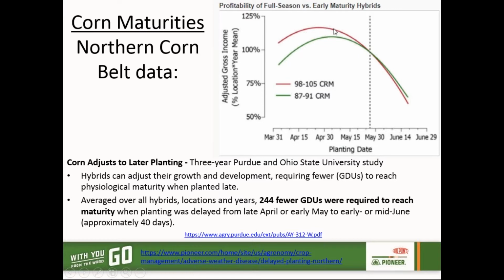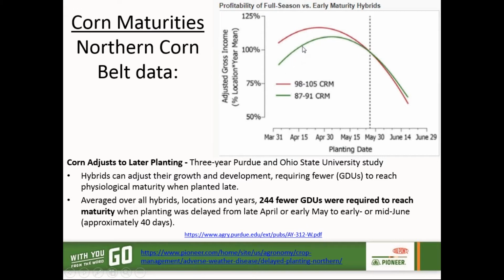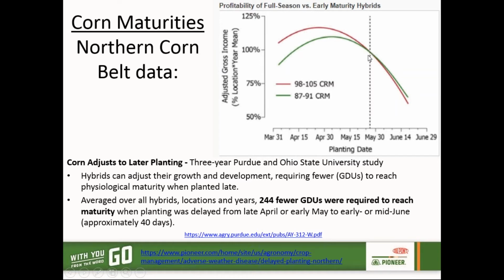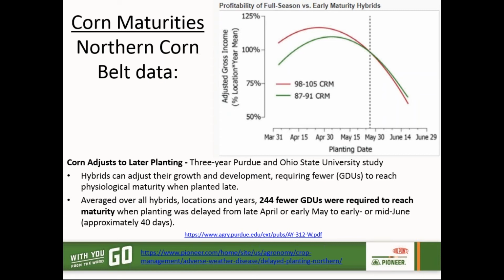Planning Corn Maturities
When should you switch your corn maturities? Pioneer Field Agronomist Bob Berkevich talks about changing from a higher-maturity hybrid to a lower-maturity hybrid.